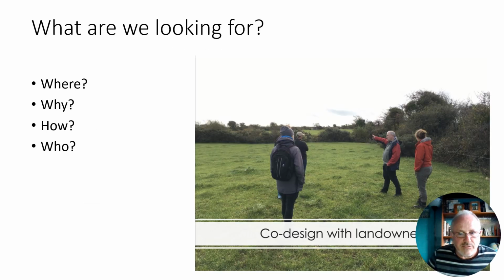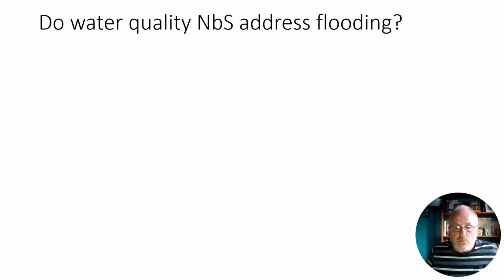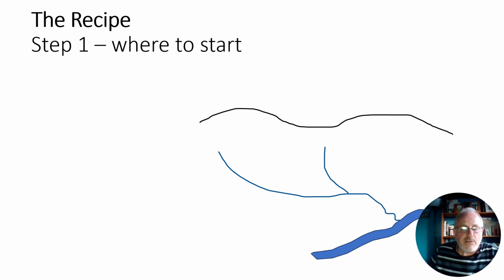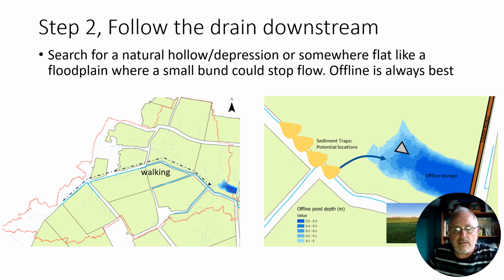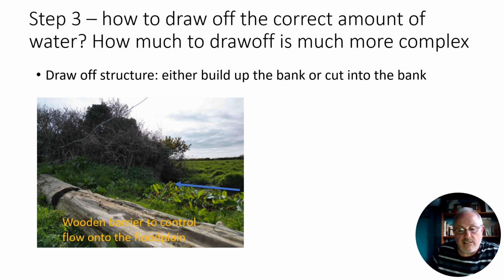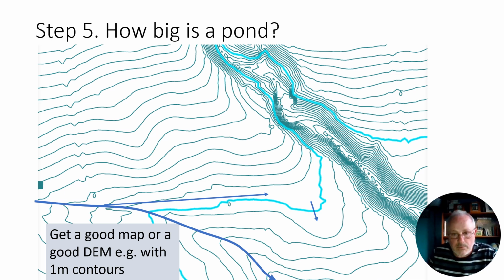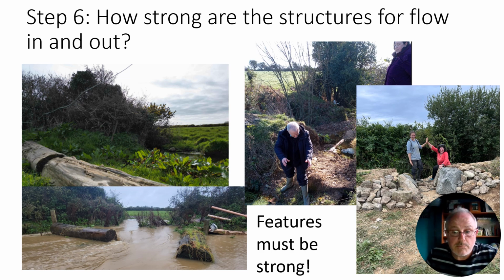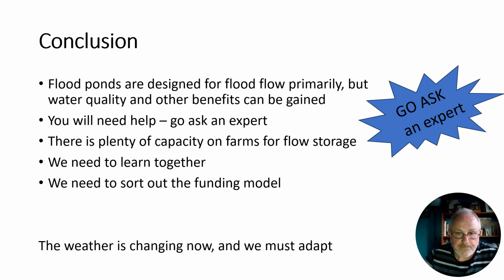How to design and build NbS on Irish farms for flooding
Pre-recorded presentation for SlowWaters Final Workshop Event 23 May 2024 in Wexford.